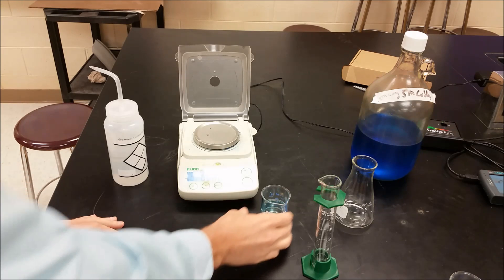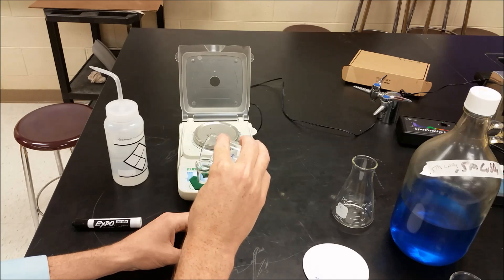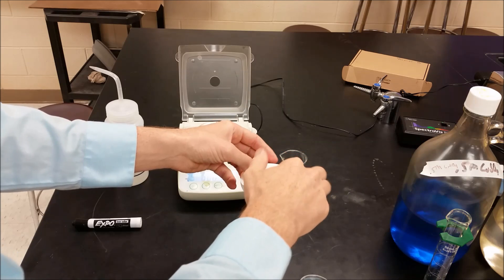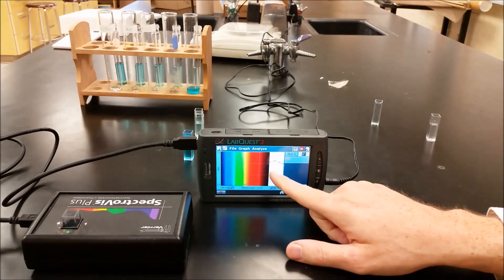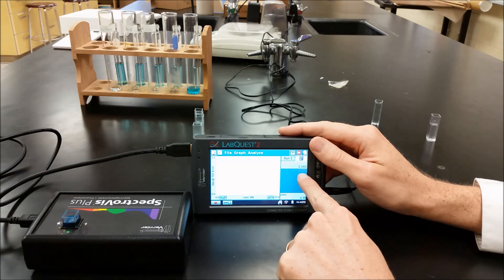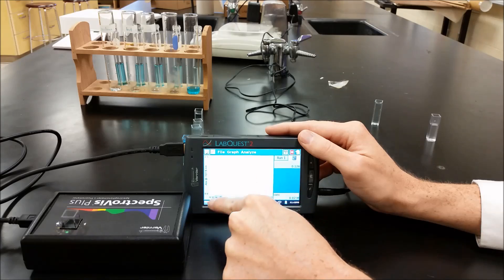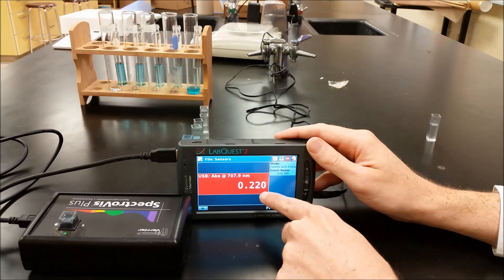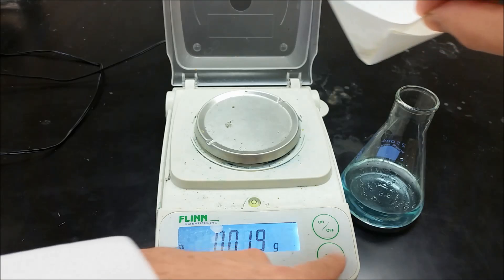Quantitative Analysis Lab Quan Lab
A copper (II) sulfate solution of unknown concentration is analyzed using gravimetric analysis and Beer's Law.  Both methods produce a concentration value for the original solution.
For gravimetric analysis, excess of barium nitrate is mixed with 50.0 mL of solution forming barium sulfate precipitate.  This is then filtered, washed and dried.
For Beer's law solutions of 0.50 M CuSO4 is used to prepare 0.10 M, 0.050 M, 0.020 M and 0.010 M solutions.  These are put into a Vernier spectrophotometer and the absorbance vs. concentration plot is y = 4.47x - 0.075 or abs = 4.47 (conc) - 0.075 (wavelength of 700 nm).  The absorbance of the unknown is 0.219.
Initial parameters are that the solution is between 0.08 M and 0.001 M and the barium nitrate is 0.2 M.